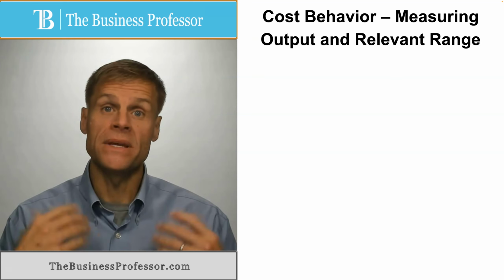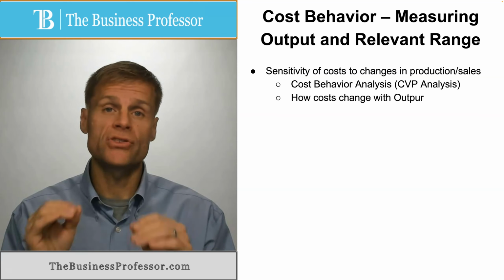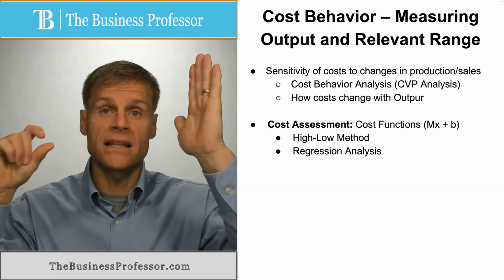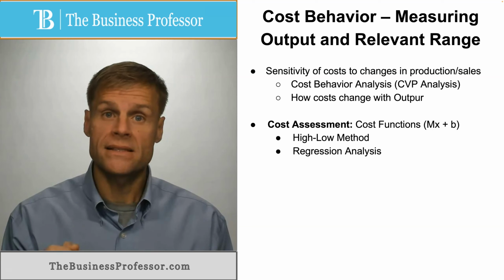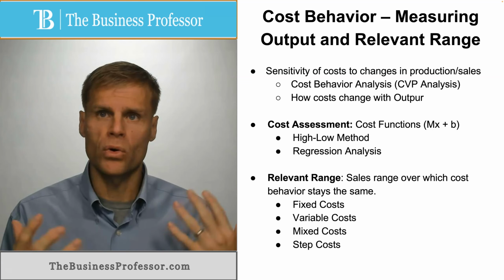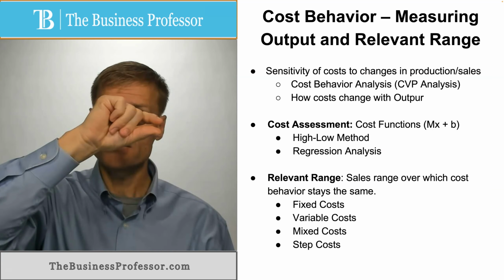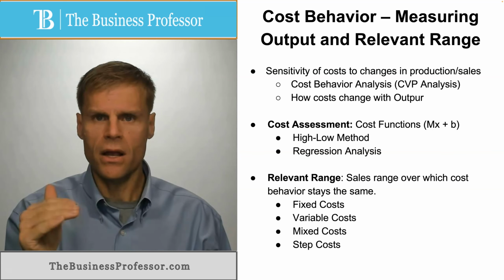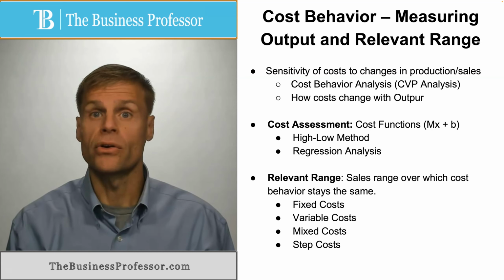Cost Behavior - Measuring Output and Relevant Range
What is measuring output and relevant range based upon cost behavior?